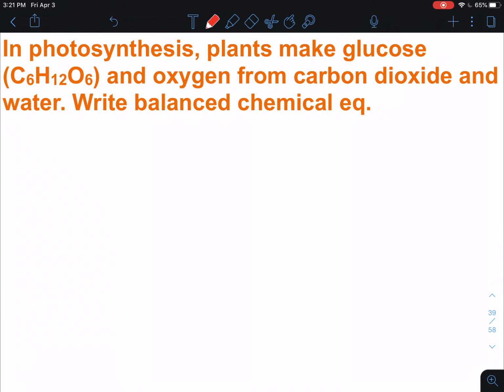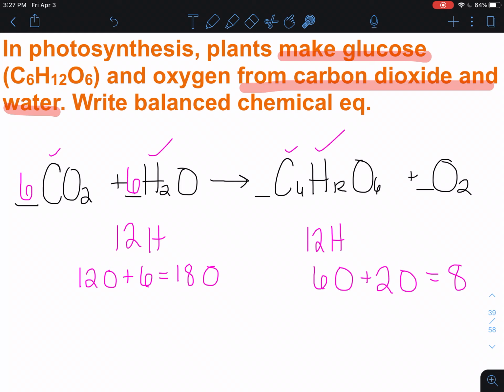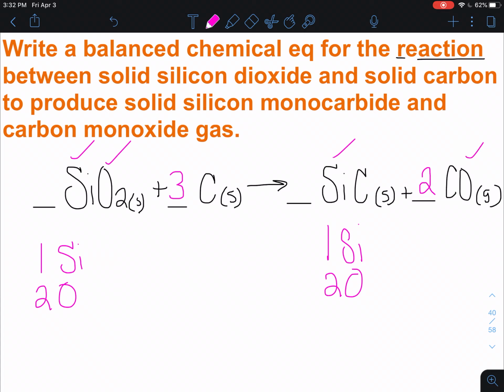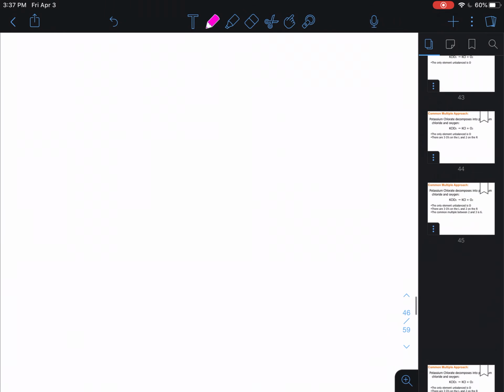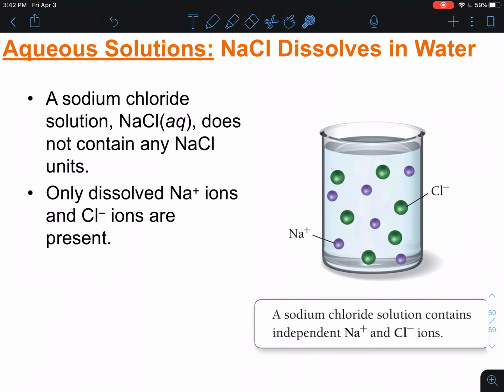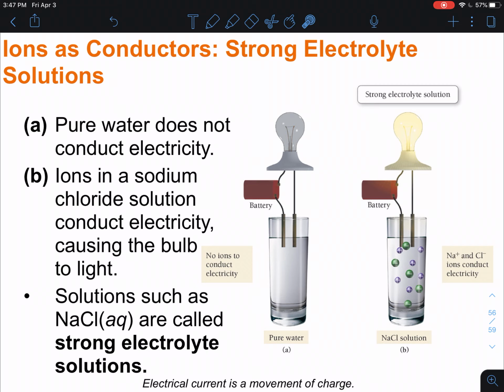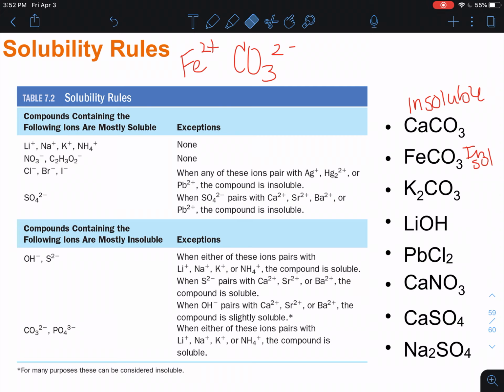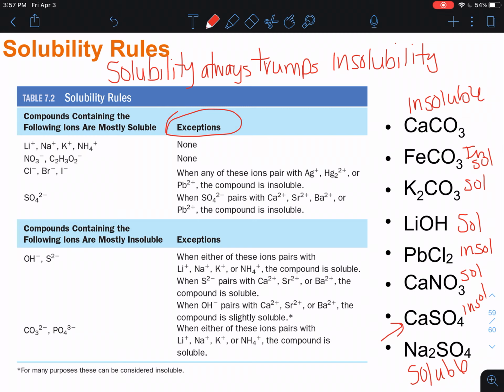Ch 7 Chem Rxns 7.1b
SDCCD Mesa College
CH 7: Chemical Rxns
Lecture 1b of 3